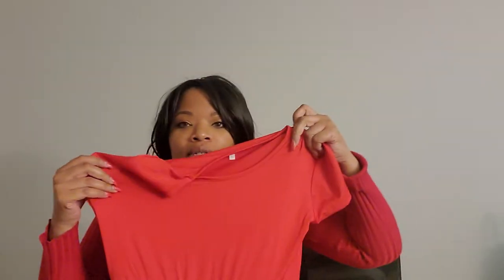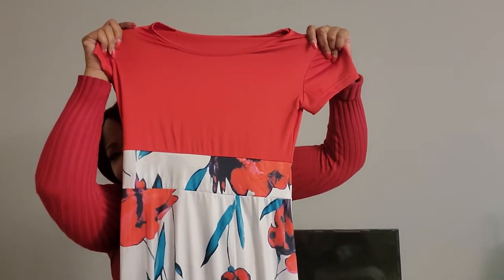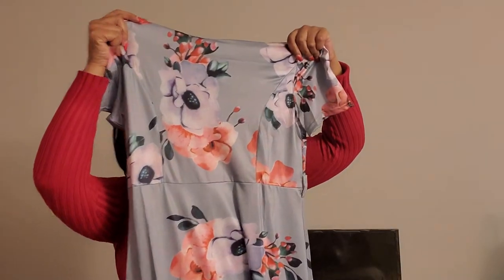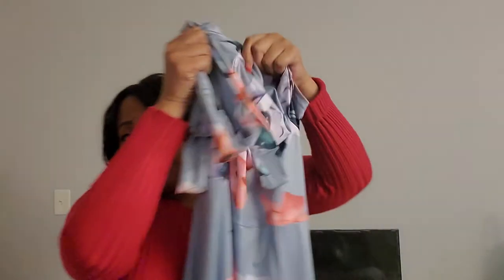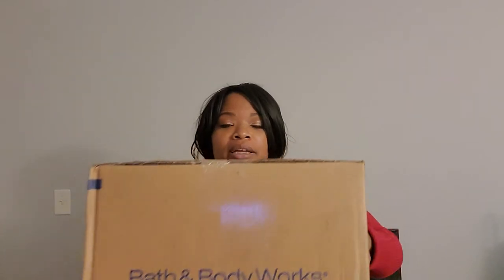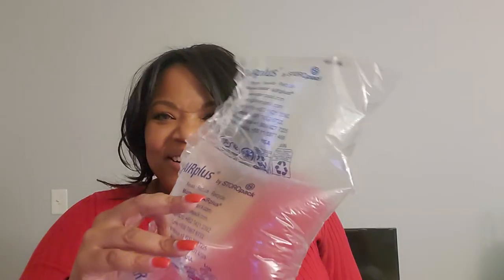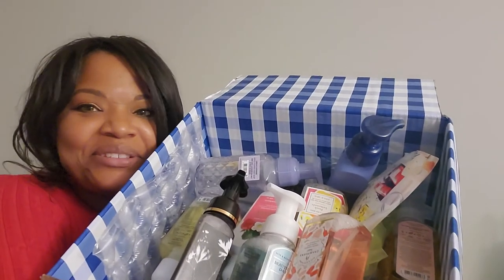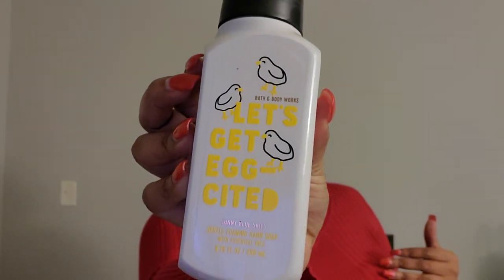A couple of dresses and...a Bath and Body Works Haul.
I know. Another Bath and Body Works Haul. Not my fault. They have great deals!